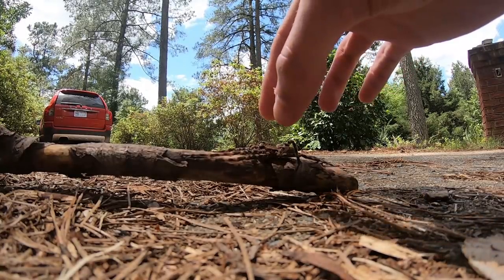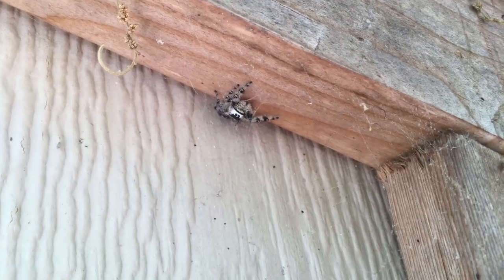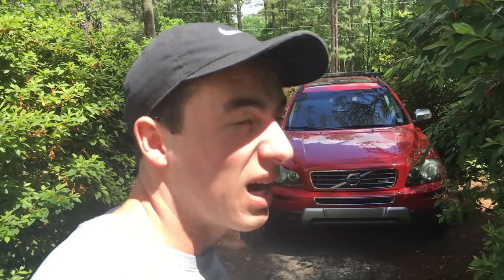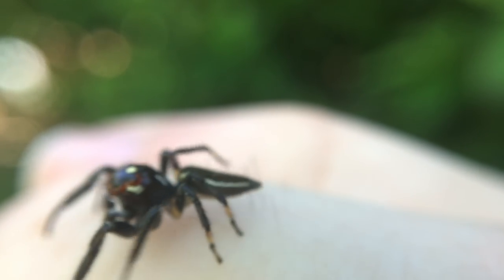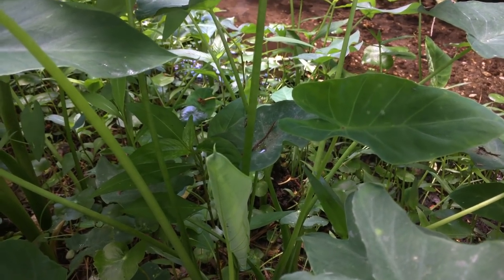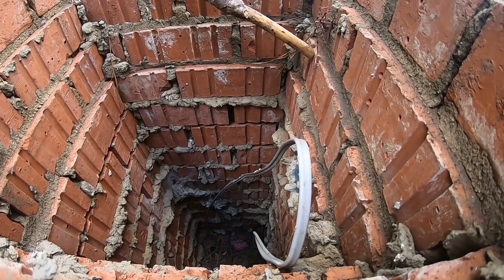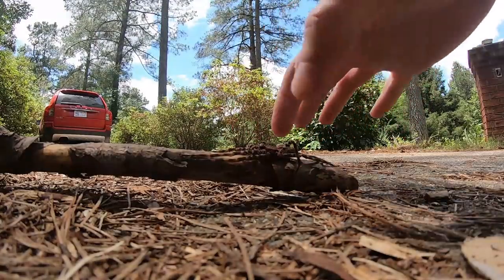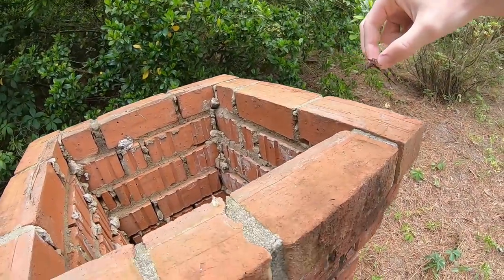How to Catch Spiders WITH YOUR BARE HANDS!!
Spiders are among the most misunderstood animals you can find in your yard. Just about every person's knee-jerk reaction is to squash them on sight. I want to show you that they can actually be really cool animals to get up close and personal with, and show you some techniques to handle spiders in your own backyard!

Most nature shows take place in far off locations or tell you not to try this at home. Here on MyWildBackyard my goal is to get you up close and personal with the fascinating wildlife where I live and show you that you can have a wildlife adventure of your own right at home in your own backyard! Have a taste for adventure and like exploring?

MY GEAR:
Main Microphone
Field Microphone